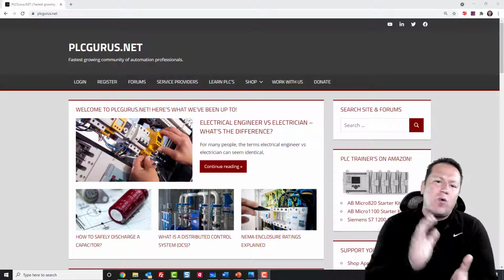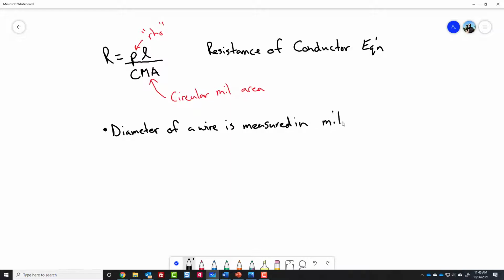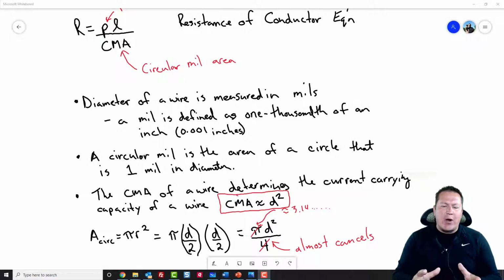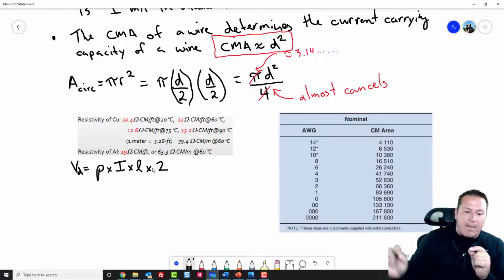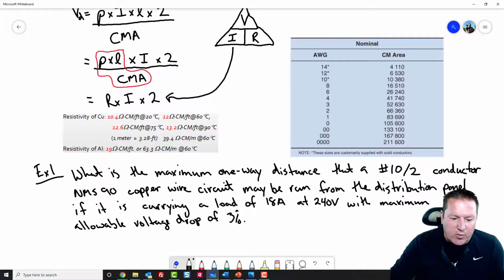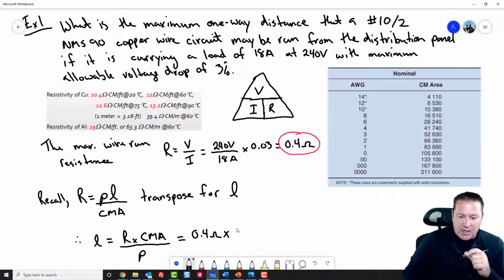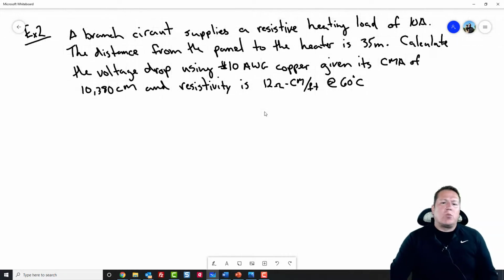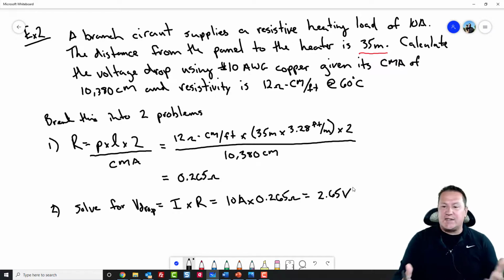Electrical Resistivity and Conductor Ampacity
In this video I talk about resistivity of conductors and how it relates to the current carrying capacity of a conductor

You are watching video's from PLCGurus.NET.

And become an active member in our growing community of professional engineers, technicians and technologists all centered around Industrial Automation.

Membership is completely FREE!

All thoughts and opinions expressed in this video are unique to PLCGurus.NET.

If you have any issue with the content or if something belongs to you, and you want it to be removed, please do not hesitate to contact us over at PLCGurus.NET.

PLCGurus.NET is a participant in the Amazon Services LLC Associates Program an affiliate advertising program designed to provide a means for sites to earn advertising fees by advertising and linking to Amazon products and services.